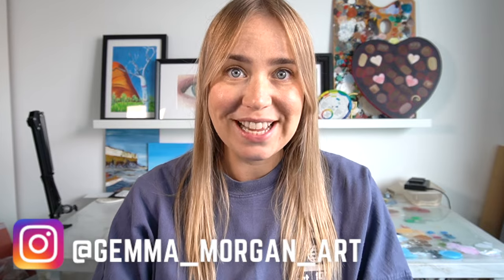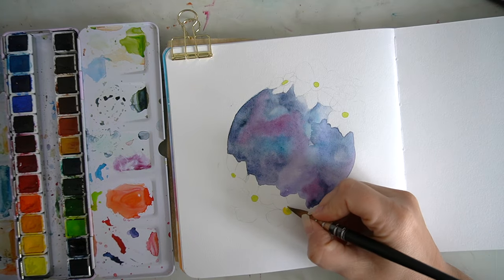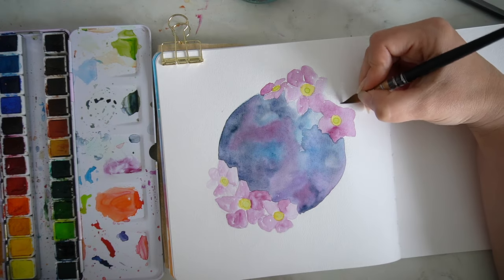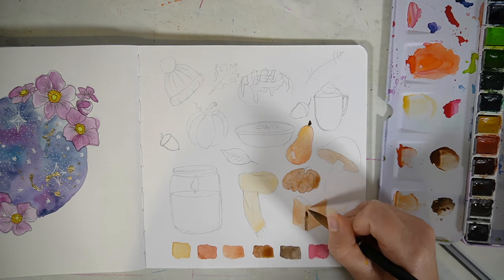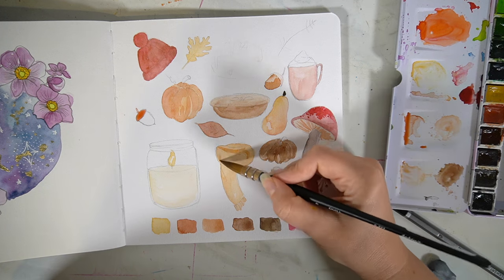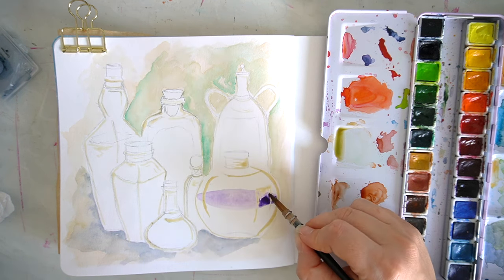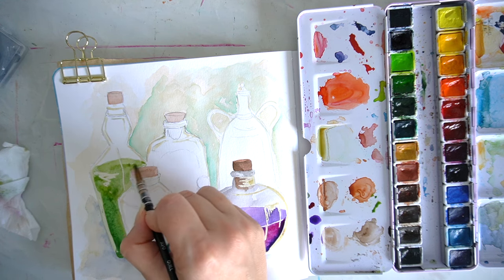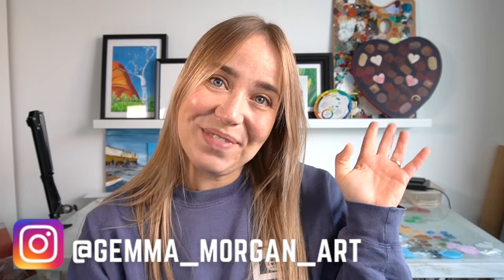Escape into Autumn Bliss with These Cozy Watercolour Ideas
I hope you're ready to escape into Autumn bliss with these cozy watercolour ideas! I have 3 different painting ideas for you today, all celebrating this ever changing season.